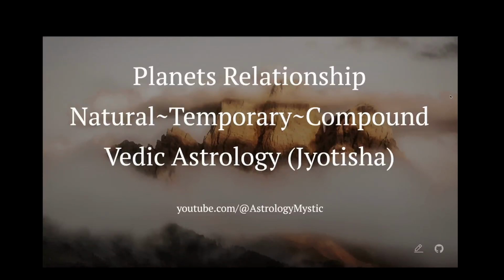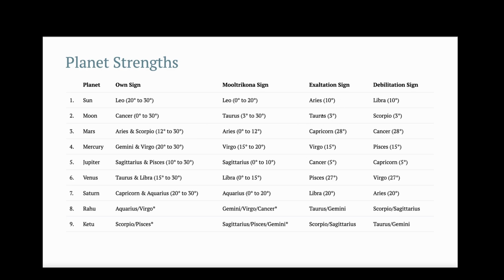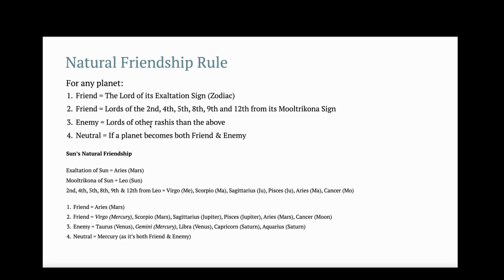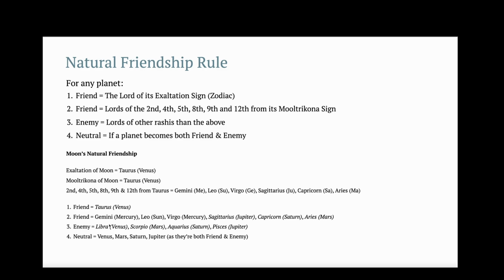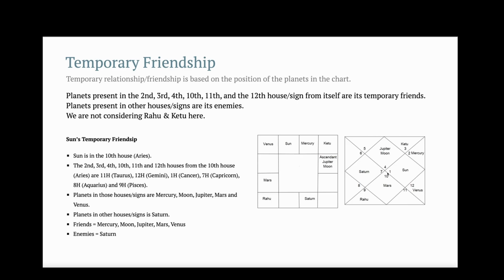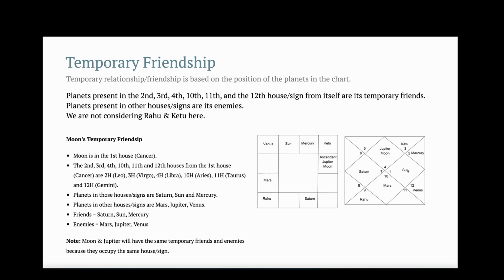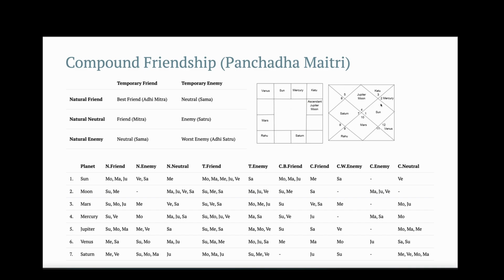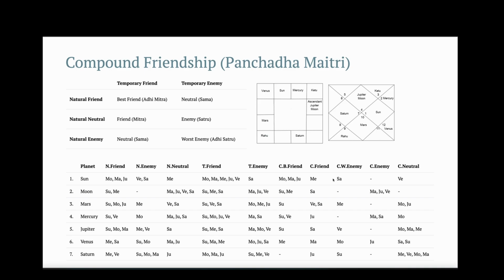Planetary Friendships EXPLAINED! Natural, Temporary & Compound | Vedic Astrology 101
Dive deep into the Natural, Temporary, and Compound Relationships between planets in Vedic Astrology, as described in the Brihat Parasara Hora Shastra (BPHS). This video covers how planets relate to each other based on their inherent nature, house placements, and the resulting combined dynamics.

⏱️ Timestamps:
00:23 – 9 Planets in Vedic Astrology
00:35 – 12 Zodiac Signs (Rashis)
00:49 – Planet Ownership of Zodiacs
02:03 – Planet Strengths in Zodiacs
03:07 – Natural Friendship of Planets
09:03 – Natural Friendship Table of Planets
10:00 – Temporary Friendship of Planets
15:27 – Compound Friendship of Planets

Planets Covered: Sun, Moon, Mars, Mercury, Jupiter, Venus, Saturn

📚 Based on Brihat Parasara Hora Shastra, this is a must-watch for students of astrology who want to understand planetary dynamics in birth charts.